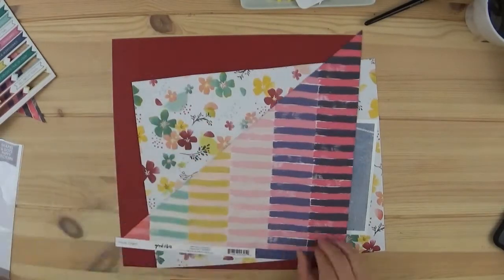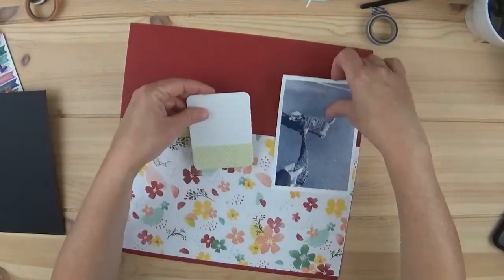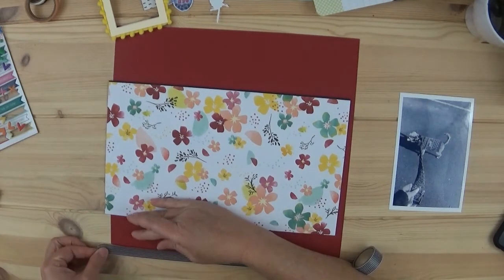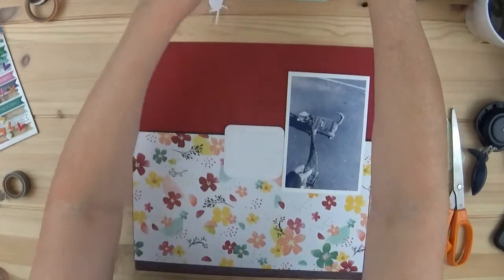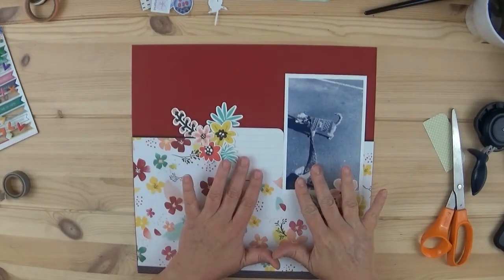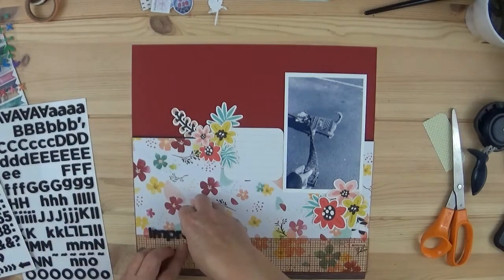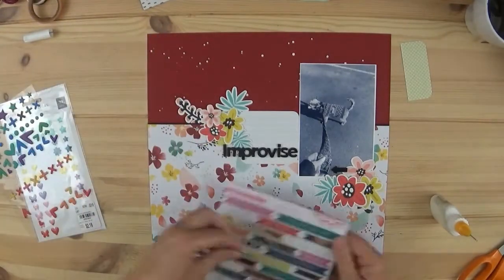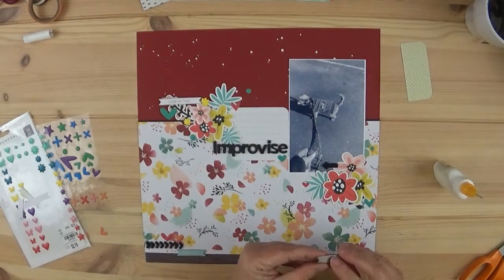Mini Kit Monday May 2019 Bonus Page Improvise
I had enough supplies left over (surprisingly) to make a bonus page!  A different color palette than my usual.

Please check out the other ladies at are part of the Mini Kit Monday Team: